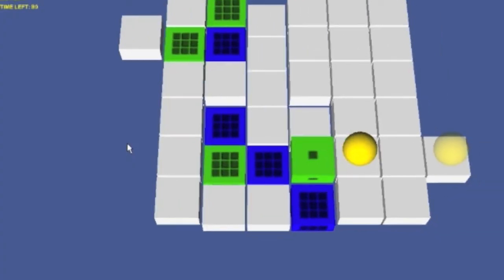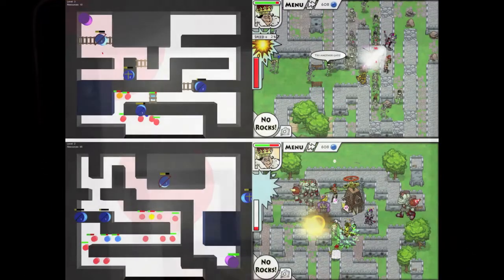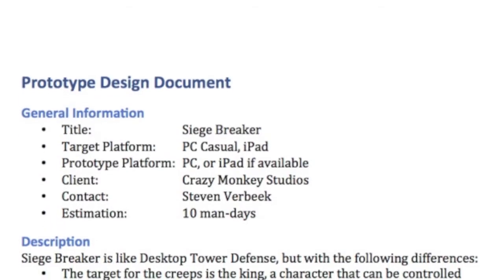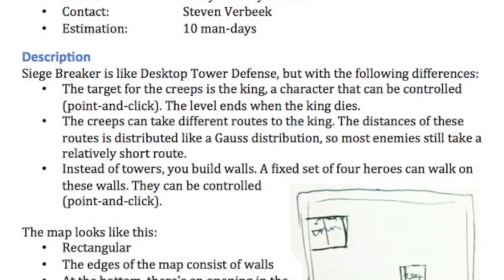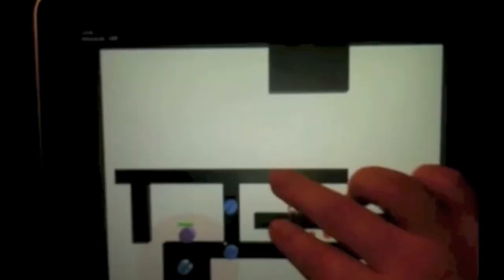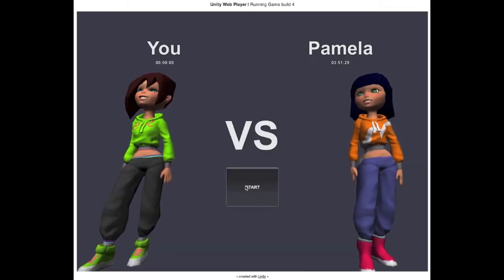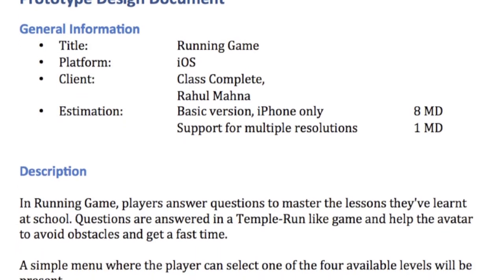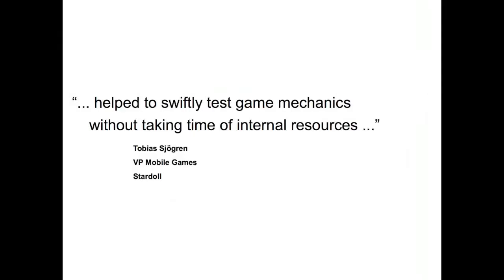PreviewLabs Introduction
This video explains what we do at PreviewLabs, based around two examples of past projects - a prototype for a tower defense game, and a prototype for a running game for educational purposes.